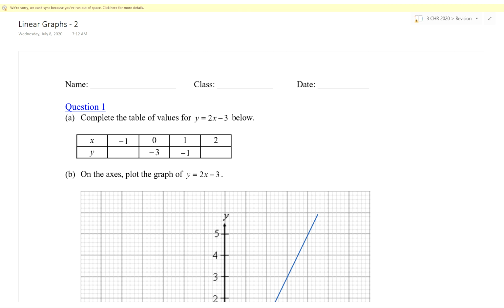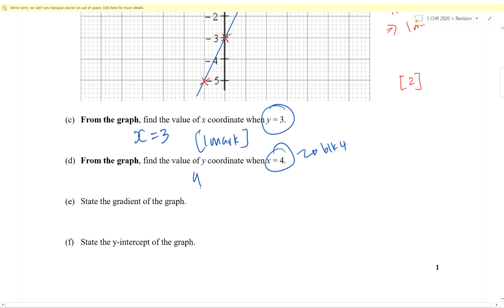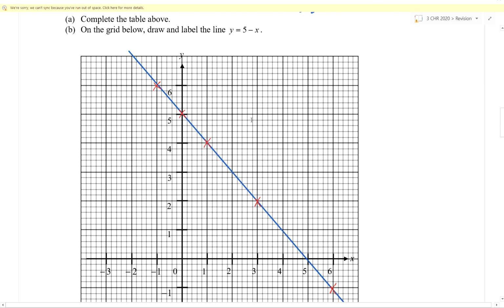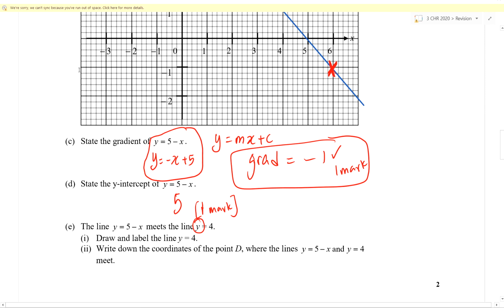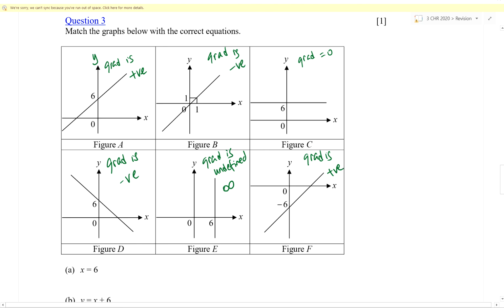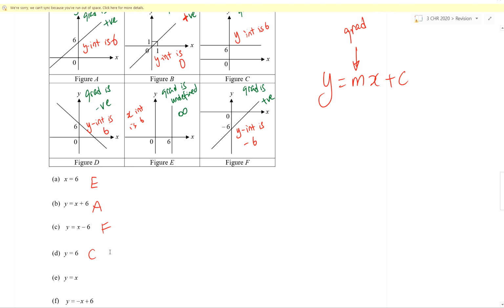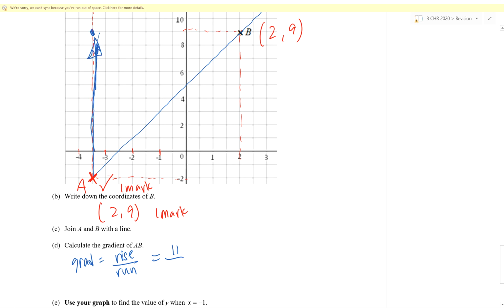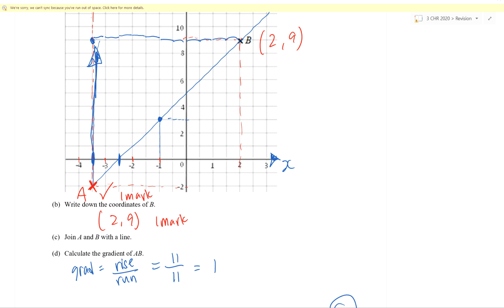Revision on straight line graphs - 2